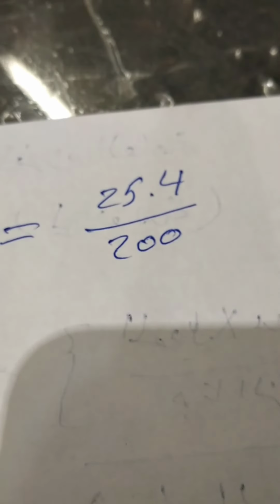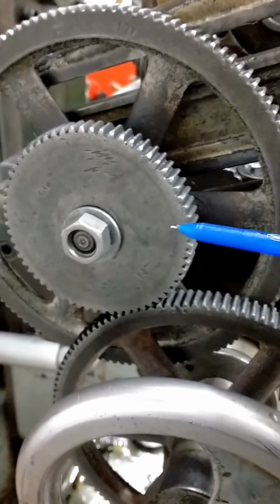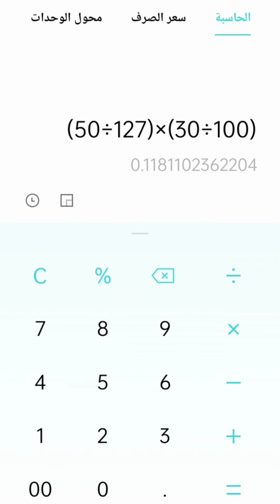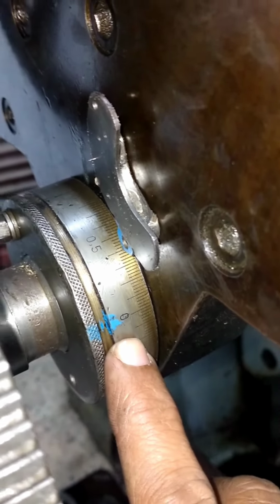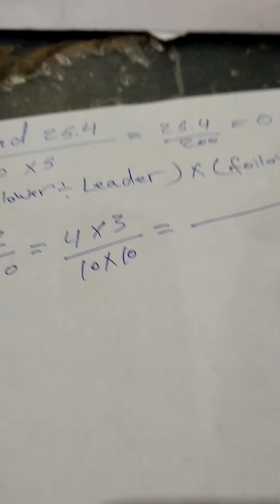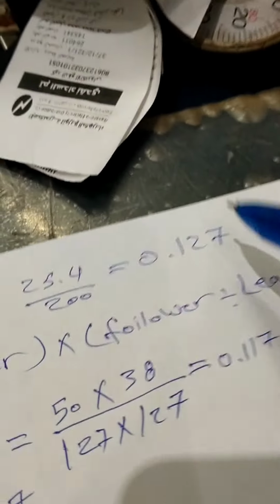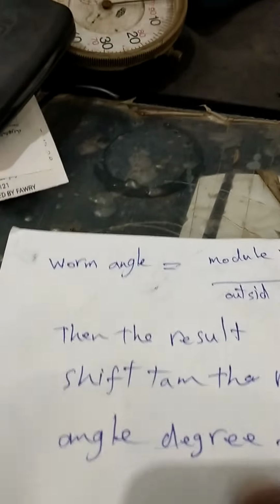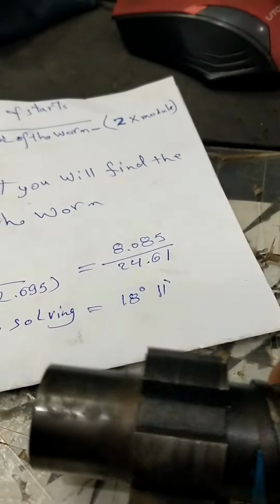Demonstrate how to make worm shaft part 1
Demonstrate worm making with calculation formula and preparing the worm_shaft to cut on millingmachine showing you how_to adjust lead and determine the differential gears and identifying worm angle degree .part 1